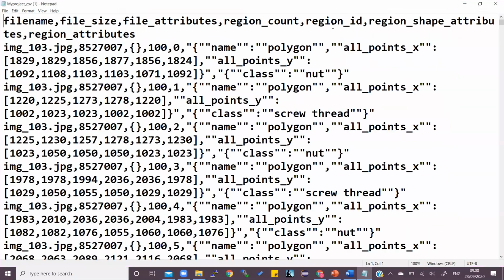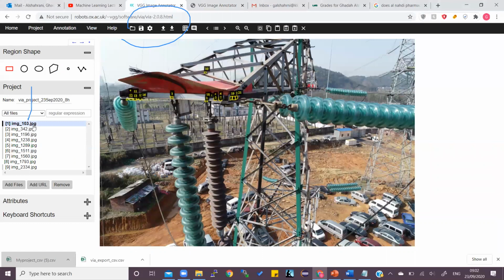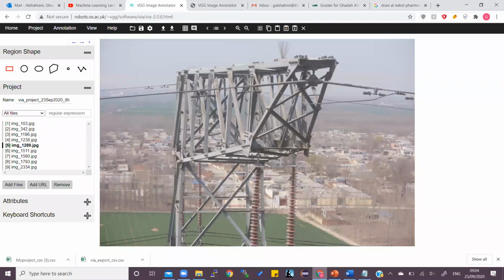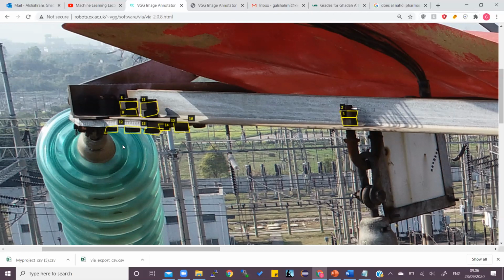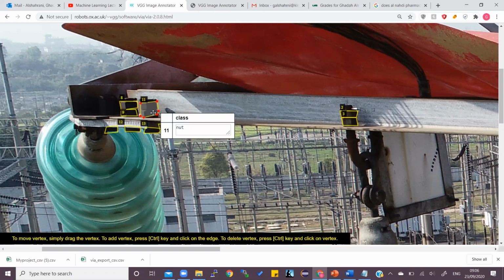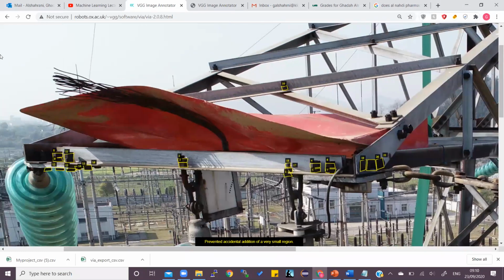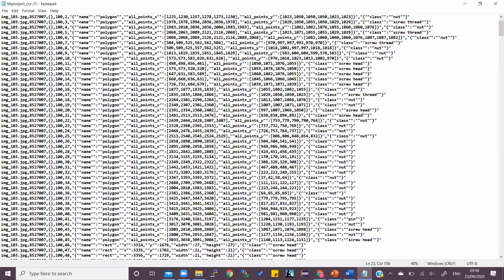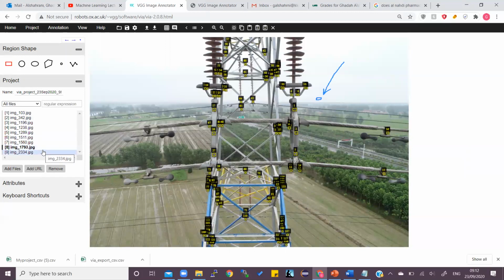VIA Assignment FAQ